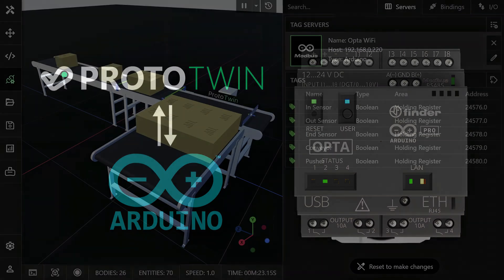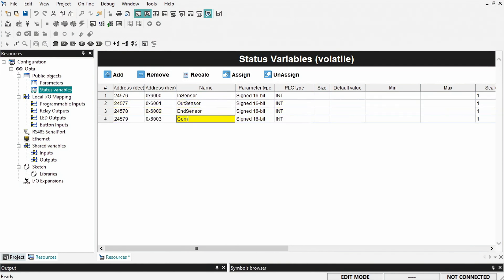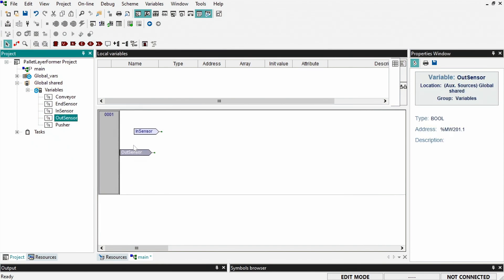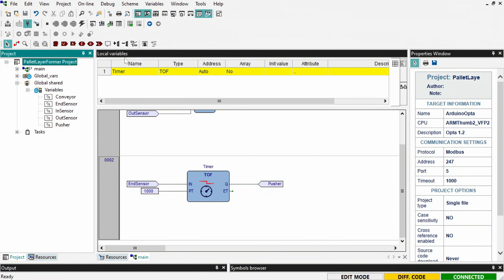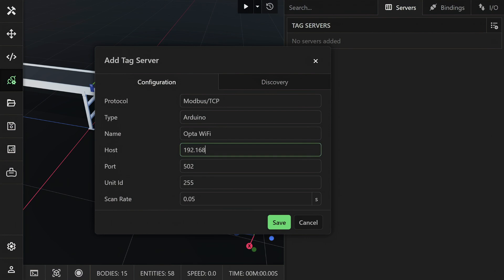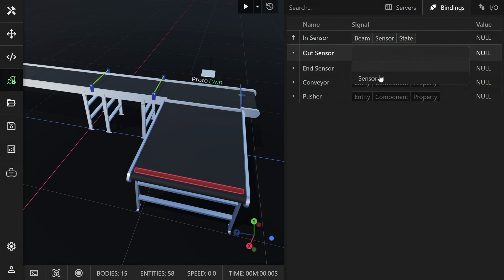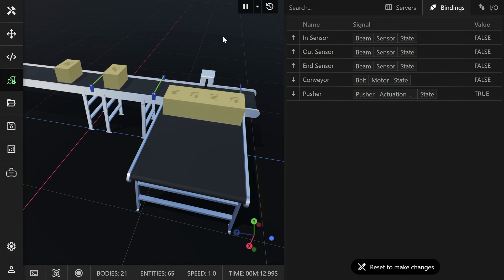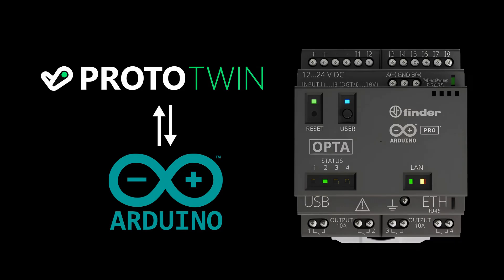Connect to Arduino OPTA PLC using Modbus TCP/IP | Virtual Commissioning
Learn how to connect ProtoTwin to the Arduino Opta micro PLC using the Modbus TCP/IP protocol for Virtual Commissioning and Controls Testing.

This video explains the entire process of creating a project in the Arduino PLC IDE software, creating the control logic for the machine and configuring ProtoTwin to connect to the PLC.

The PLC controls the virtual machine, allowing you to test and prove your control logic without access to the real machine.